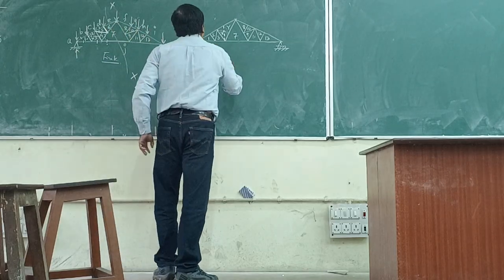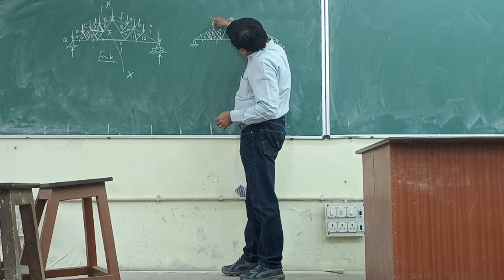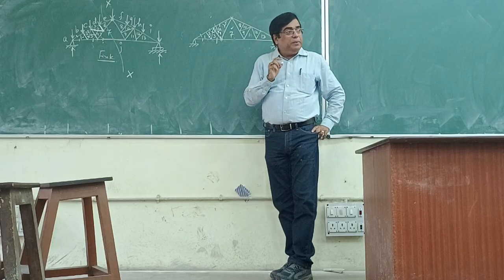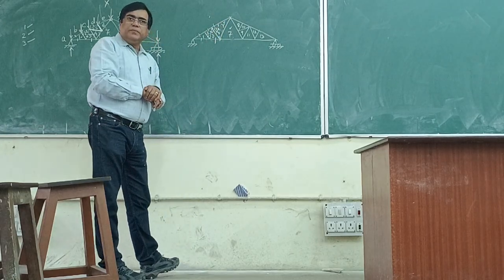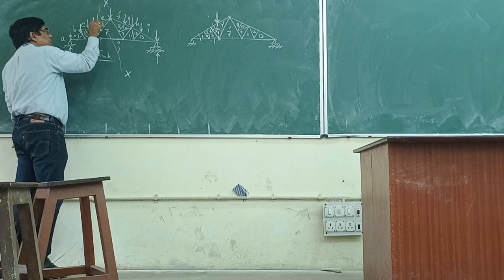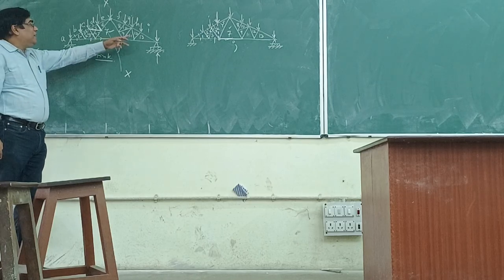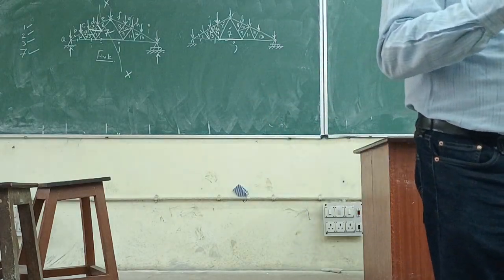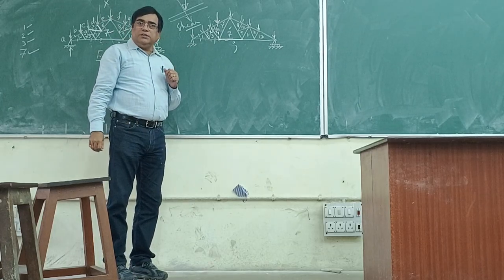Structures Sessional Lecture- 3B